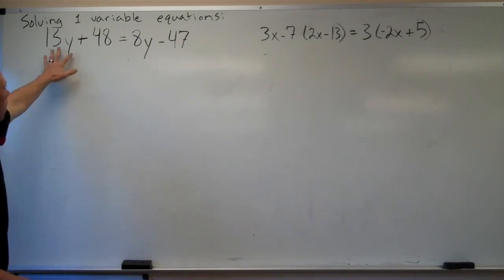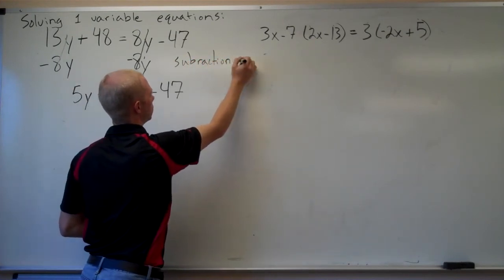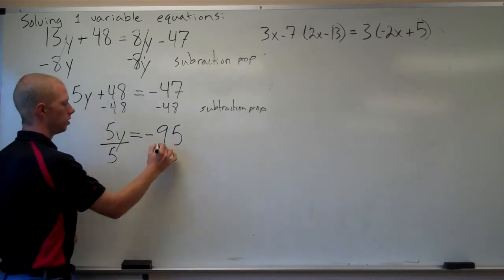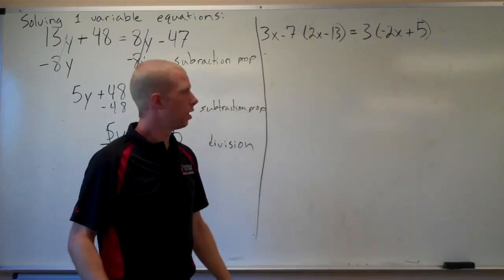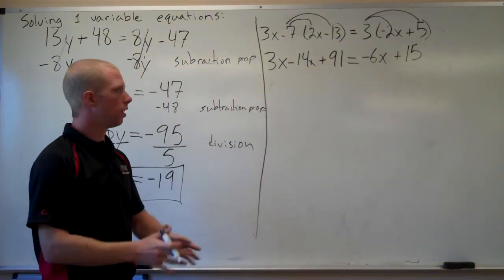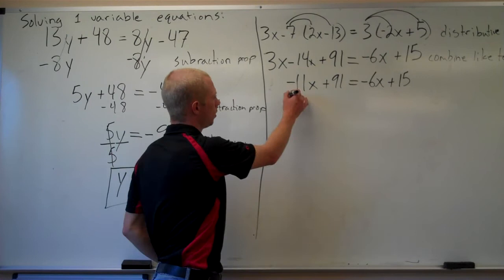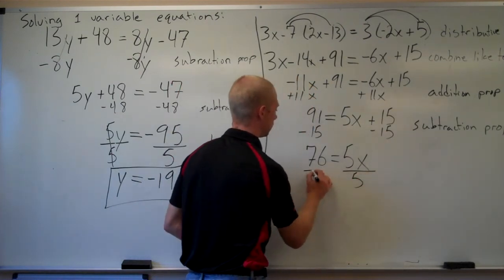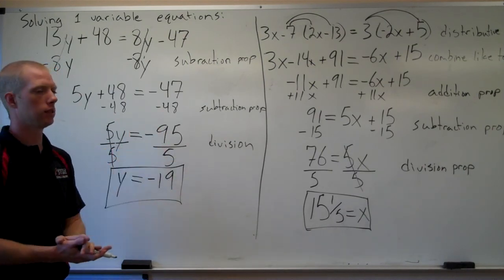Solving 1 Variable Equations.MP4